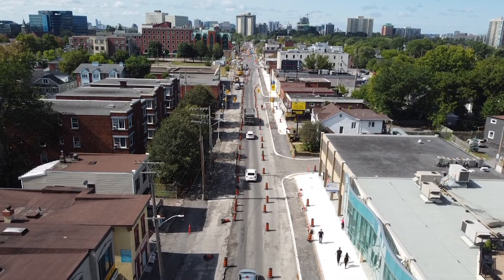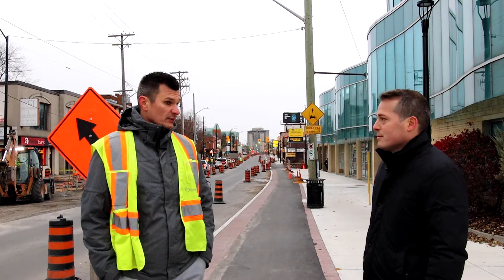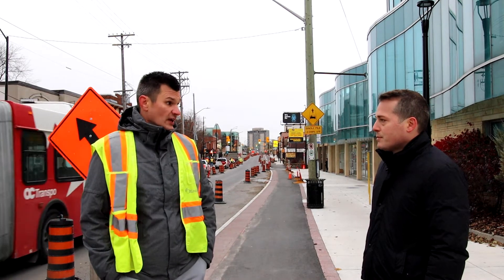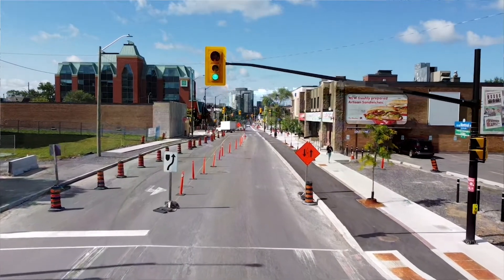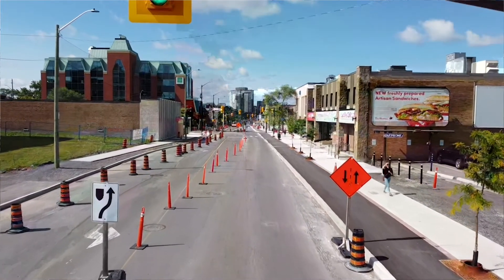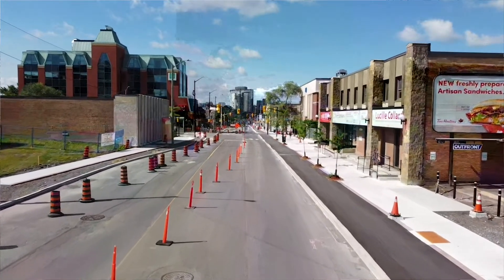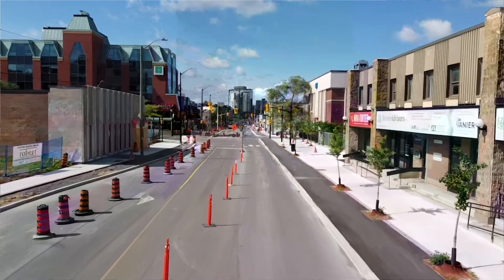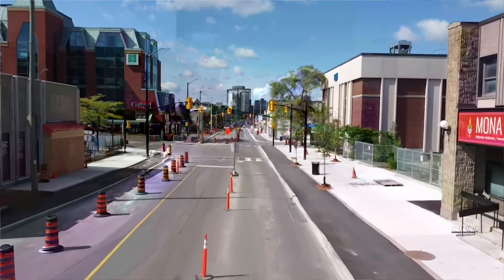Checking out the Progress on Montreal Rd